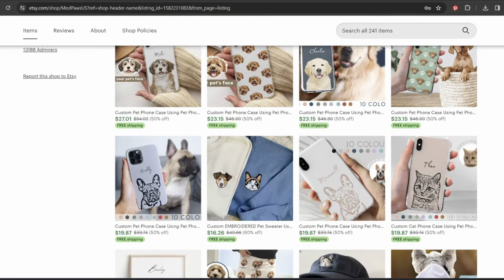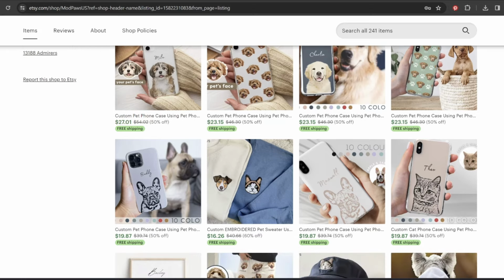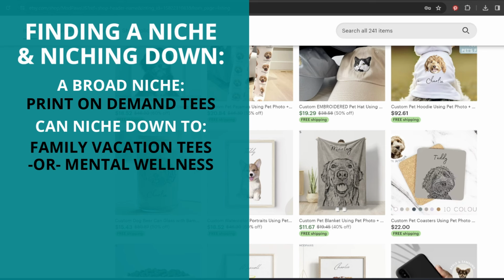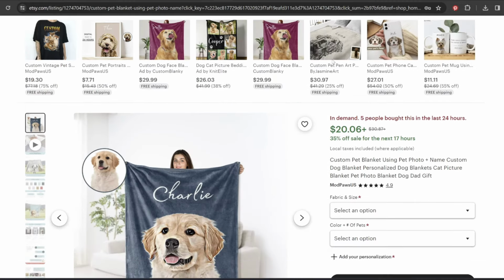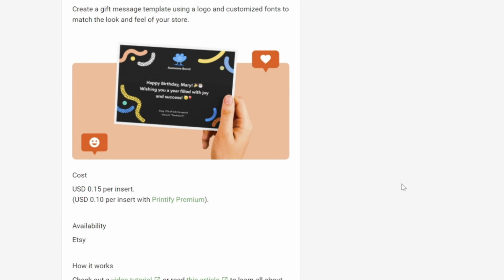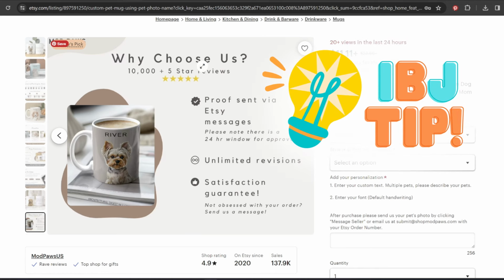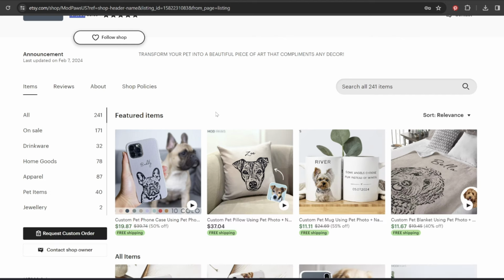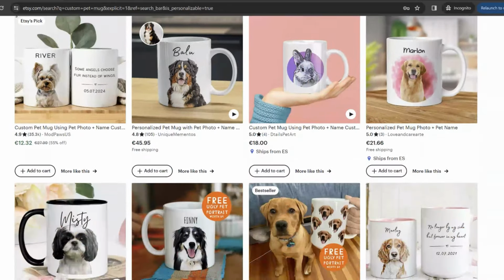This GENIUS Etsy Store idea makes a MILLION bucks a year!! 🤯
See the SIMPLE way this clever Etsy store build a million dollar online business so quickly! 🔥 It's a strategy that works in ANY Etsy niche!

👇👇 Skip to IMPORTANT STUFF 👇👇
00:00 Intro
01:17 Etsy Sales Stats
03:22 Product Creation Tip
04:20 What Is An Etsy Niche?
05:35 How To Niche Down
06:50 Etsy Beginners Tip
07:39 Their Etsy SEO Strategy
08:49 Etsy SEO Tip
09:44 Printify Product Match
11:23 Benefit From Etsy GIFTS
12:52 Etsy Image Tips
14:27 Etsy Sales Boost Tip
15:04 Etsy Sales Strategy
17:04 Etsy Shop Growth Hack
18:40 Flooding Etsy's Market
19:23 Etsy Growth Tip

With 15+ years experience as a 6 & 7-figure e-commerce seller (incl. Etsy, Amazon, Shopify, and more!) I've learned how to spot HOT product ideas and see the Etsy SEO strategies & smart sales tips that REALLY set your online business apart and boost sales!

Below I’ve compiled a 𝙃𝙐𝙂𝙀 list of tools and resources that can help you grow your Online Business and/or improve your Etsy sales! Please browse through to see what interests you! (Some of these are affiliate links, and I may get a small commission at no cost to you when you click and use these links. TY!) 👇👇

🔥🔥 𝑭𝒐𝒓 Starting A Small Business & 𝑵𝑬𝑾 𝑬𝒕𝒔𝒚 𝑺𝒆𝒍𝒍𝒆𝒓𝒔 🔥🔥

🌻 Video link
🌻 Video link
🌻 Video link

P.S.- If you’re still reading this, thanks for being a valued part of my @InsightsByJess community! I’m so happy you’re here!! 😉